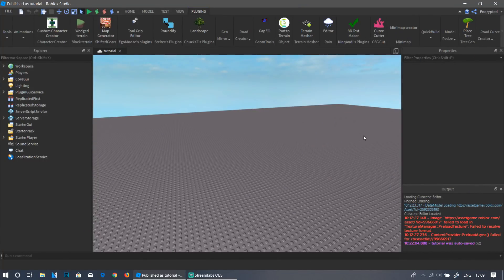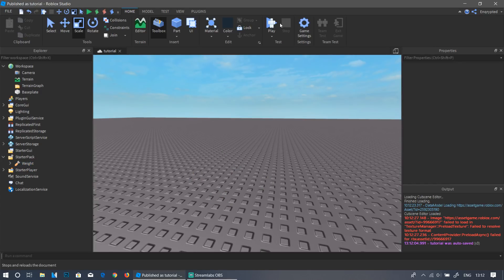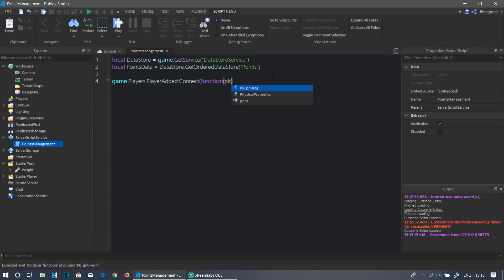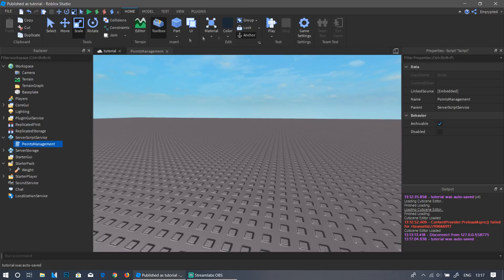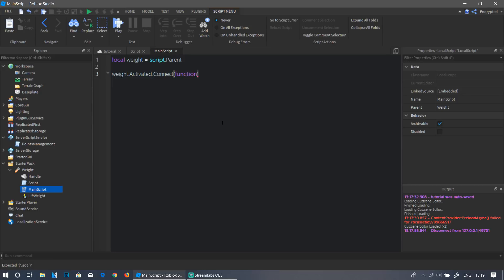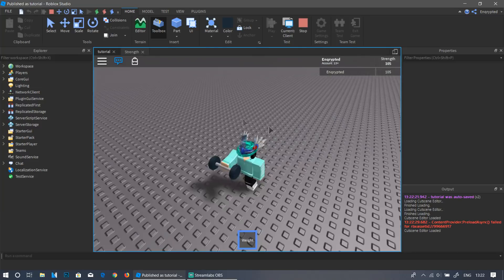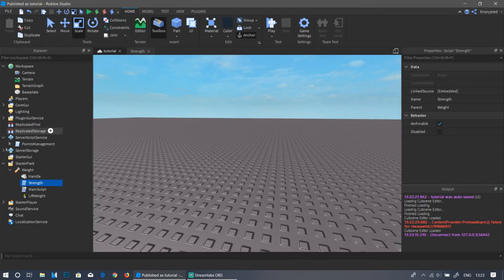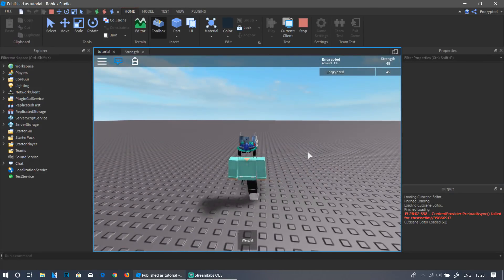✔ How to make a Simulator Game on ROBLOX! *easy* ~ PART 1: Points, saving system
Welcome to another roblox studio tutorial! This is the first video in a multi-part series on how to make your very own simulator game on roblox in 2018!

Feel free to pause the video at any time to catch up!

If you got lost, confused or you just think this is too hard, you can always download the game file made in this video from this link!

I will be making more parts to this roblox studio tutorial very soon!